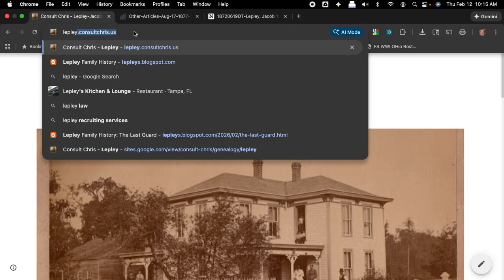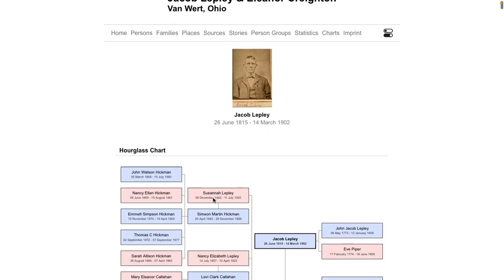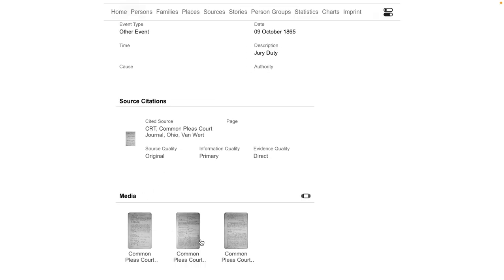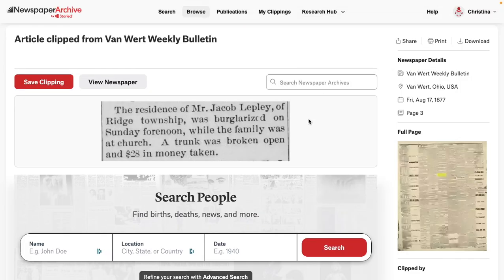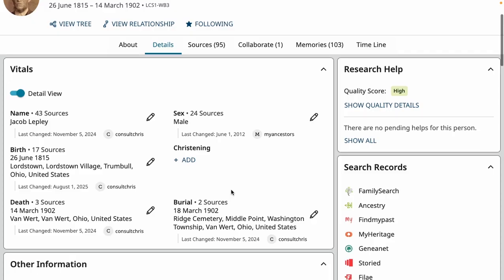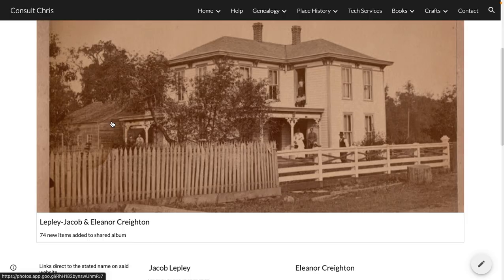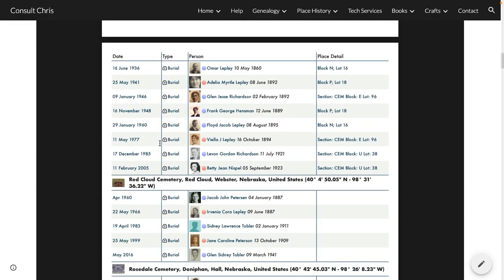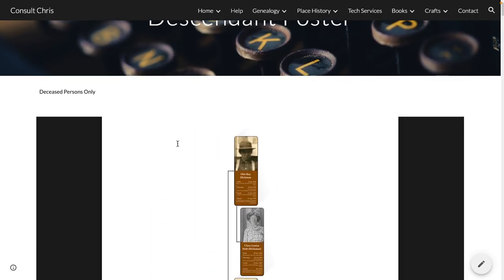ConsultChris Genealogy FAQ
A video version of my Genealogy FAQ on help.consultchris.us